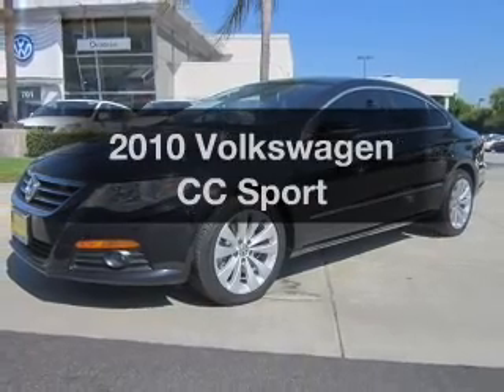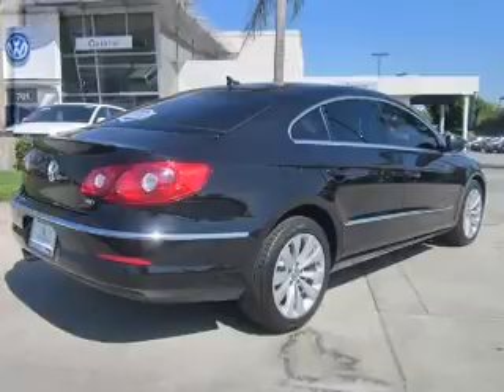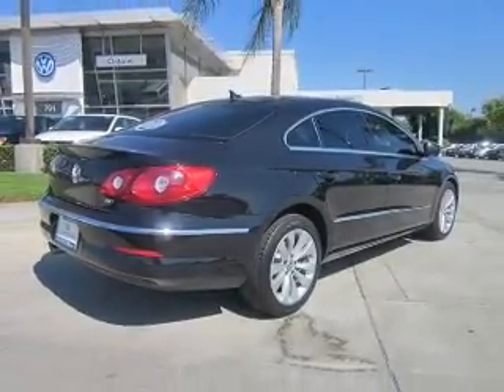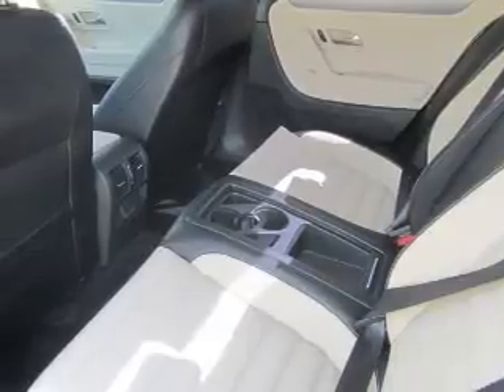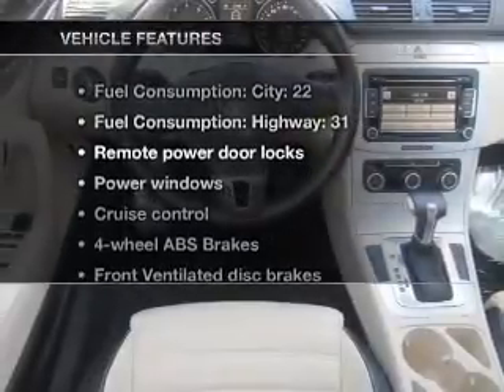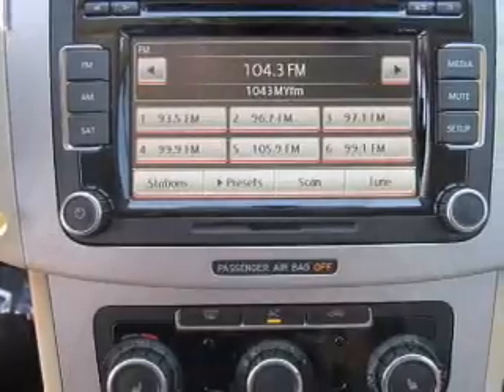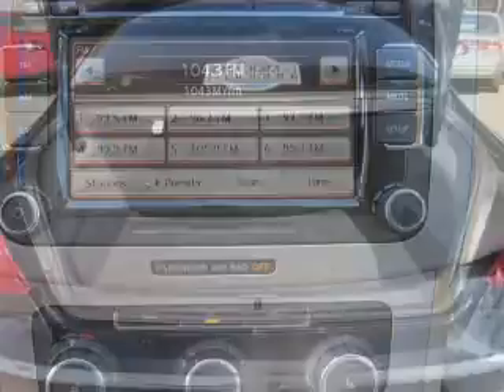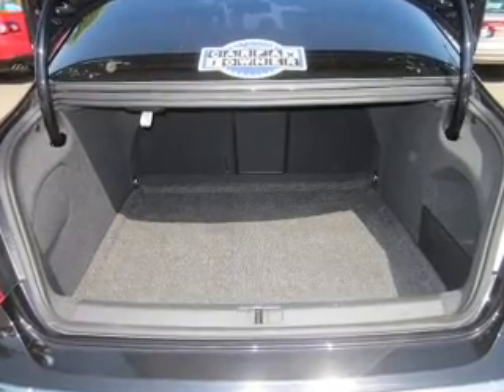2010 Volkswagen CC - Ontario CA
Year: 2010
Make: Volkswagen
Model: CC
Trim: Sport
Engine: 2.0 liter inline 4 cylinder 16 valve
Transmission: 6-Speed Automatic with Auto-Shift
Color: Shadow Blue Metallic
Mileage: 26120
Address:
701 S Katering